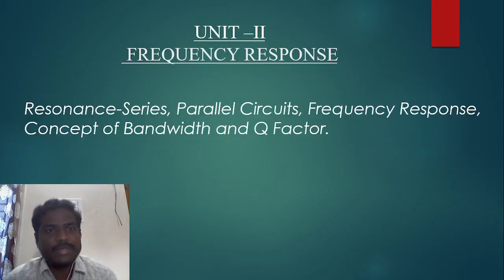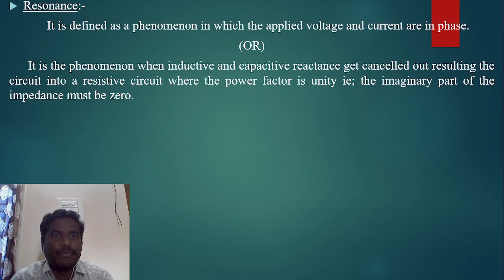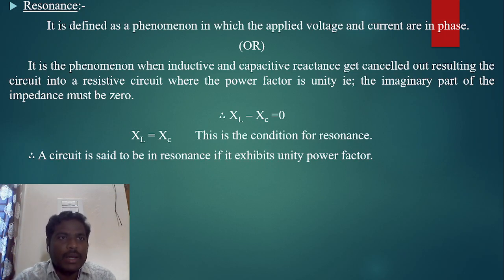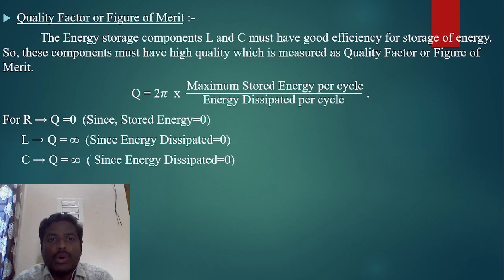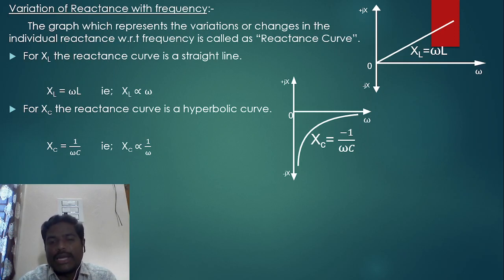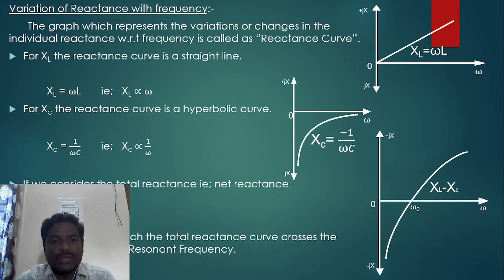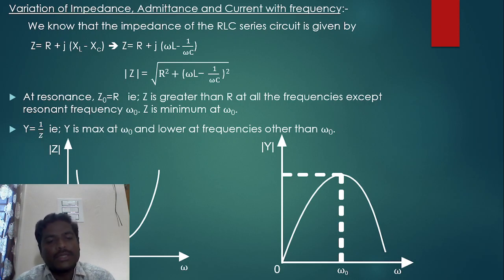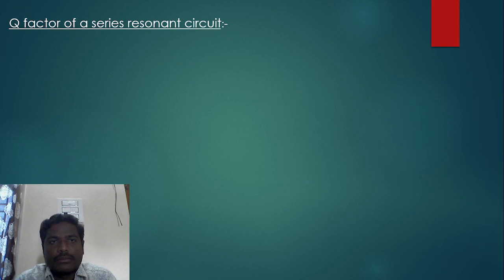EE UNIT 2 1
electrical engineering# resonance